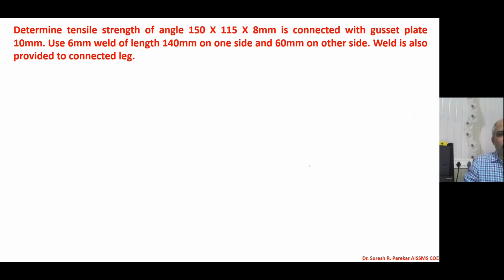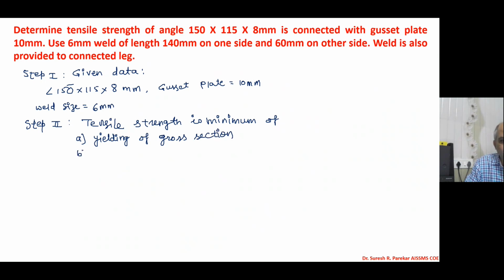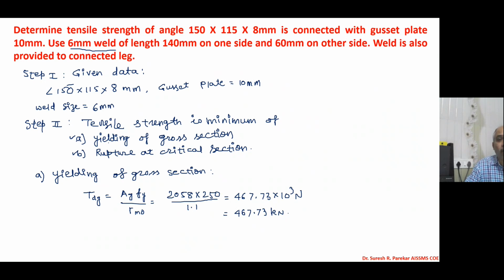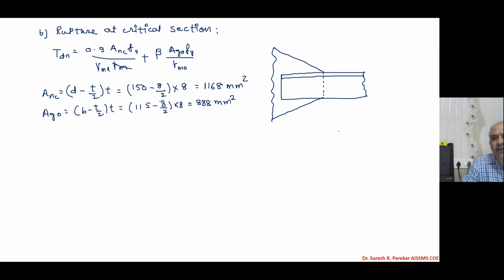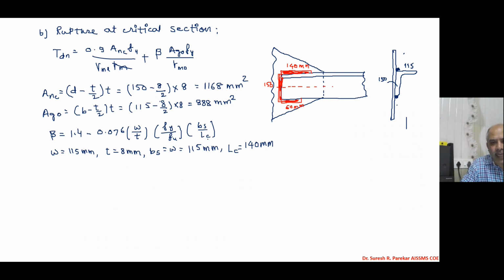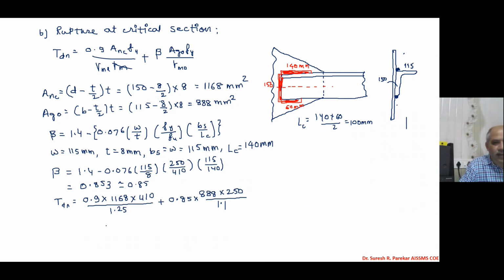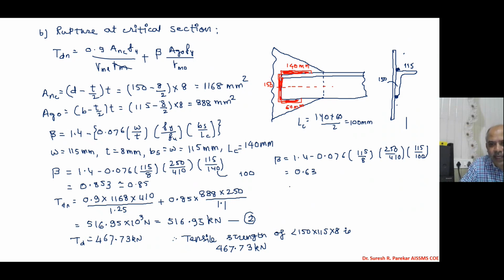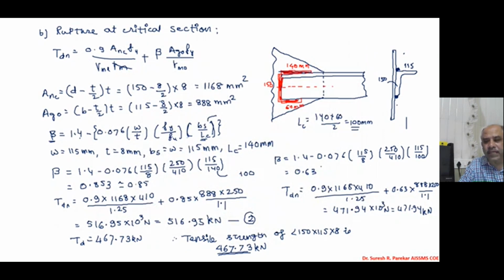Design of Steel Structure Revision Lecture 2